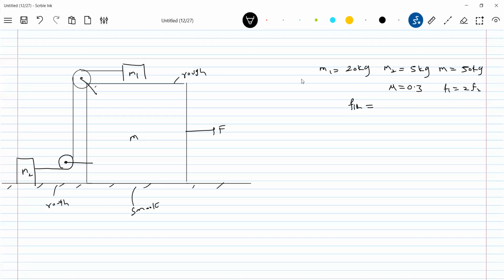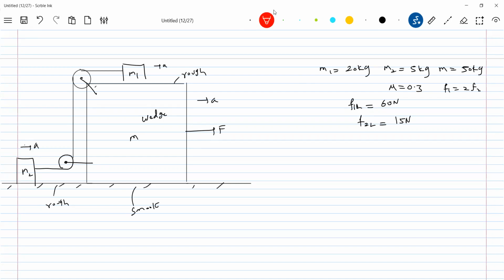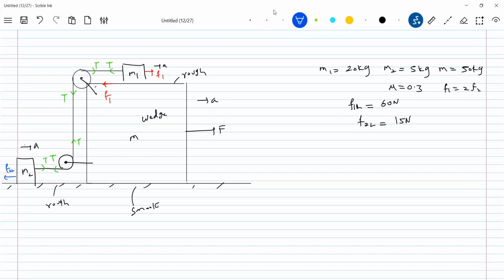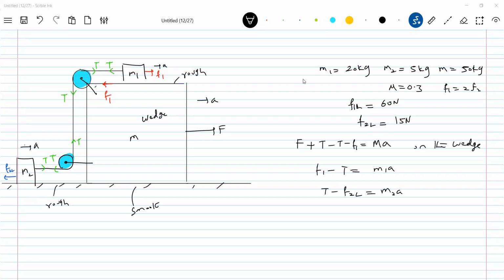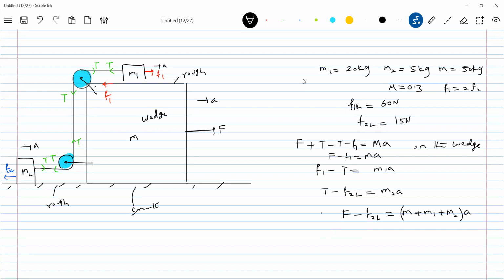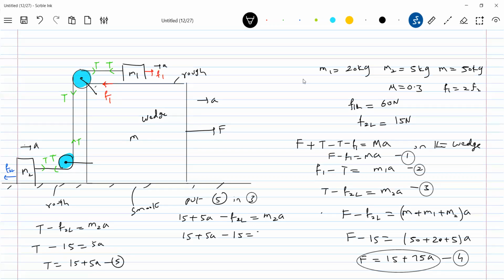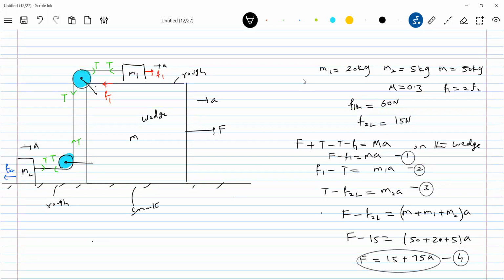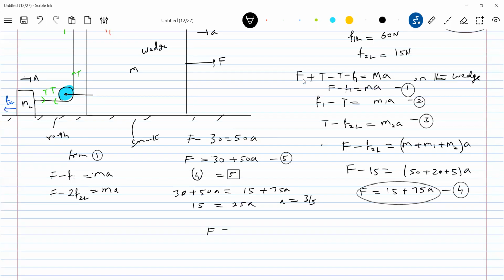22) For the figure shown below, masses m1,m2 and M are 20 kg,5 kg and 50 kg respectively.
The coefficient of friction between M and ground is zero. while the coefficient of friction between M and m1, and that between m2 and ground is 0.3. The pulleys and strings are massless. The string is perfectly horizontal between P1 and m1, and also between P2 and m2. The string is perfectly vertical between P1 and P2. An external horizontal force F is applied to the mass M. Take g=10 m/s2. Let the magnitude of force of friction between M and m1 be f1 and between m2 and ground is f2. For a particular F it is found that f1=2f2. Choose the correct option(s).